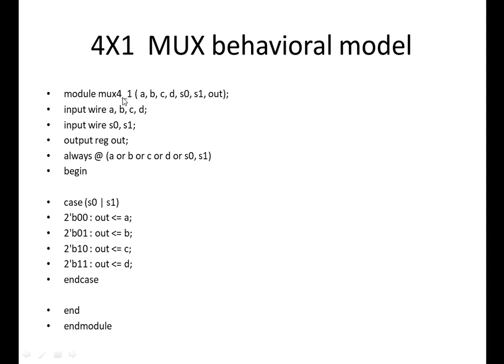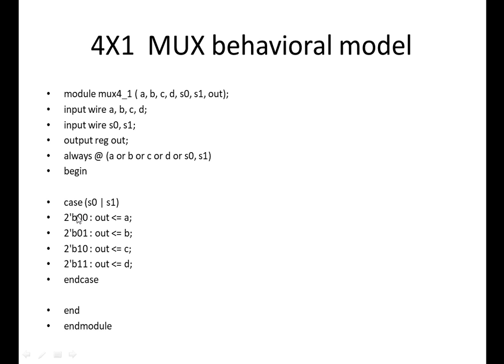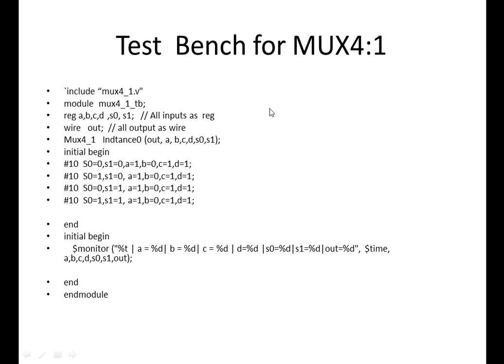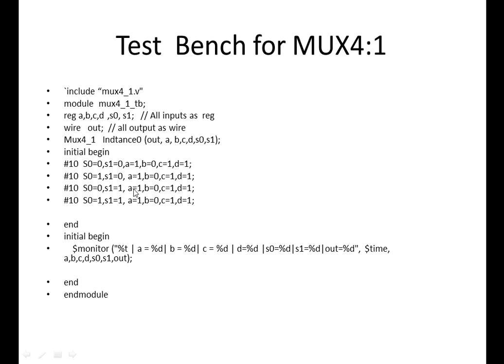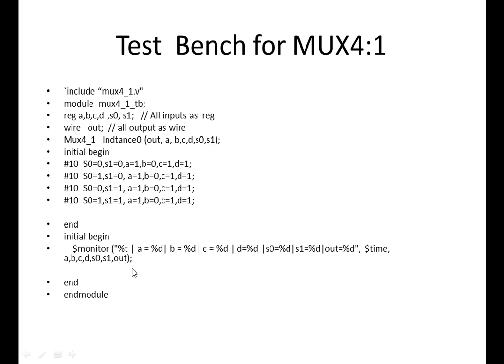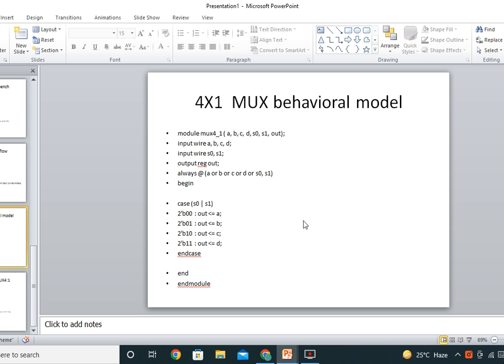mux 4 1 verilog code and test bench|behavioural model